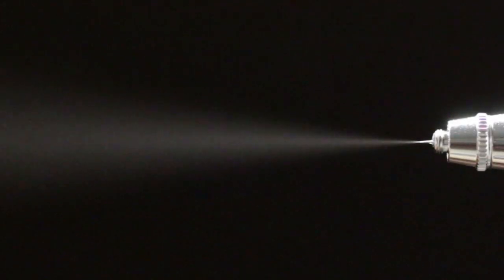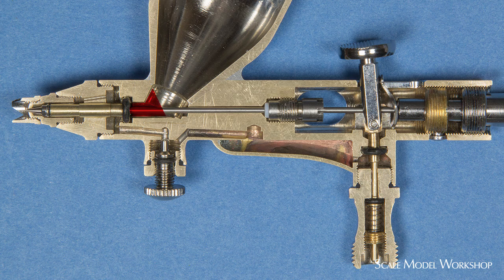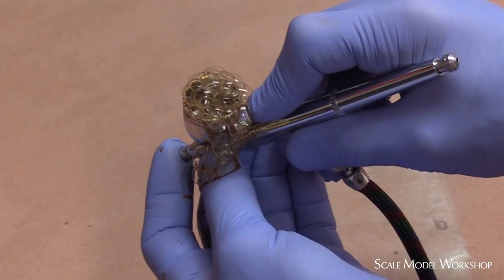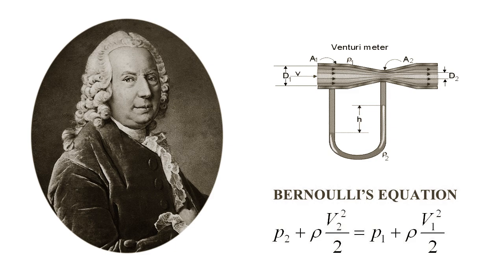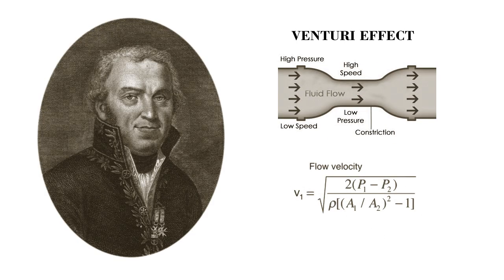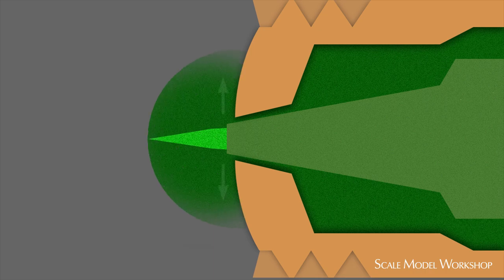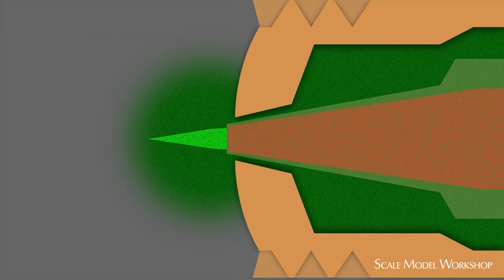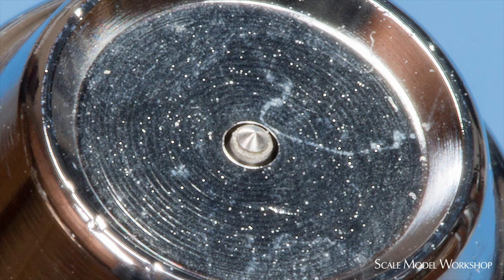How Does an Airbrush Work?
This is a short video that explains how an airbrush works.  It is part of the newly organized Airbrush for Scale Modelers webpage